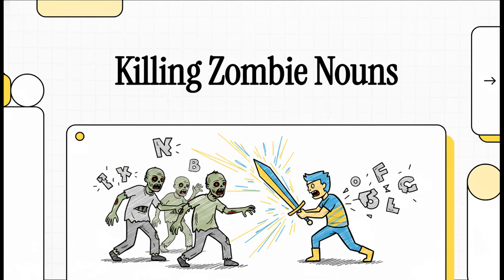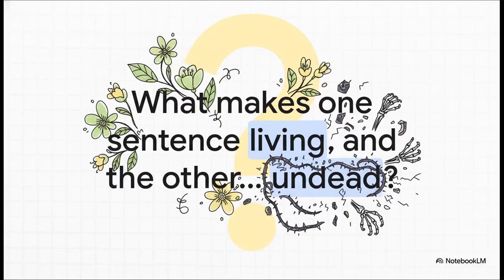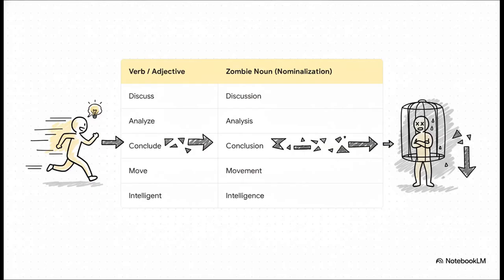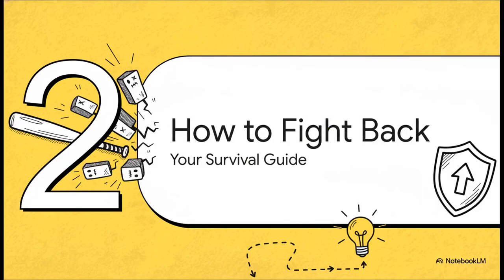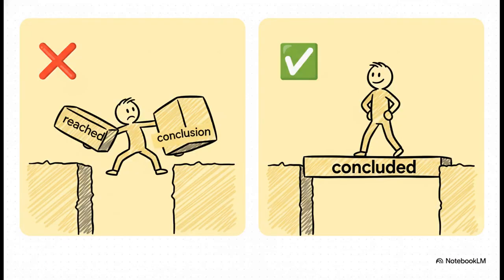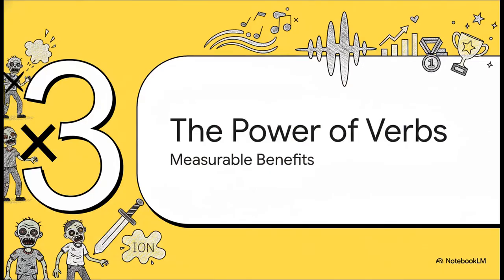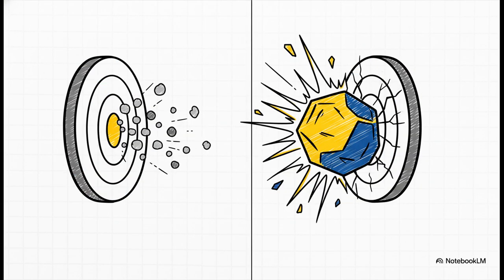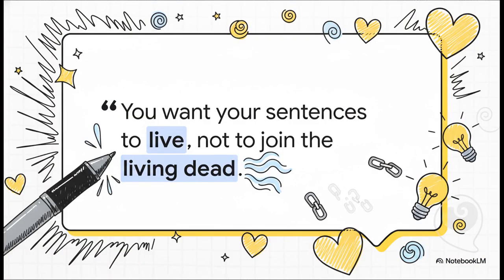Stop Sounding Like a Robot! How to Kill Zombie Nouns 🧟‍♂️🚫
Is your English too "heavy"? You might be overusing nominalization—or "Zombie Nouns." In this video, we show you how to identify lifeless nouns and replace them with powerful, active verbs. Learn how to cut the fluff, increase your speaking speed, and sound more decisive in every meeting.

 zombie nouns, nominalization, active vs passive voice, Deep Language Classes, improve writing skills, business English tips, concise speaking, clear communication, grammar for professionals, high impact English

AI Disclosure
Transparency Note: This content was developed using a Human-centric AI workflow. Linguistic research on nominalization and "The Paramedic Method" was synthesized via Google Gemini and NotebookLM, then curated by a human creator for maximum professional energy.